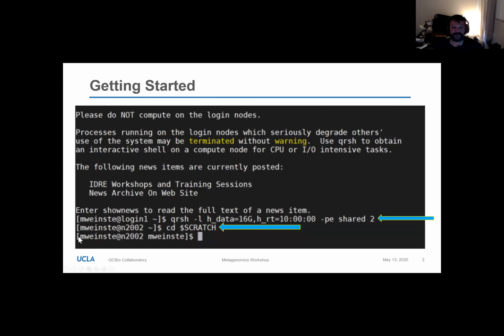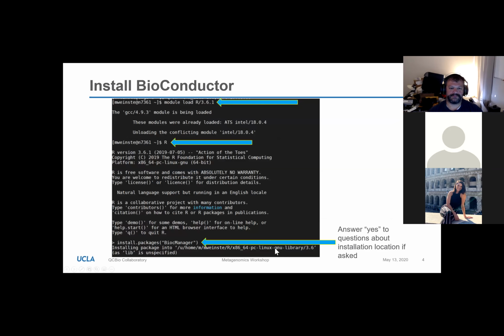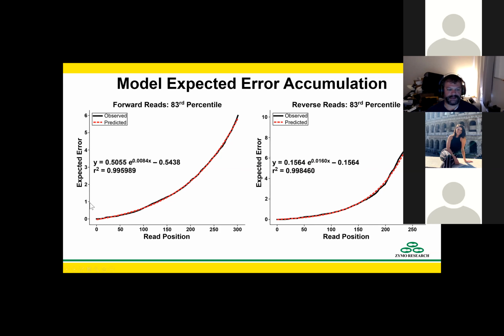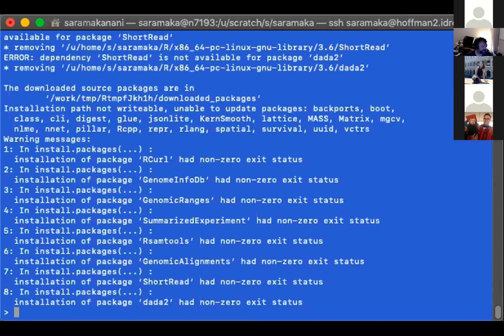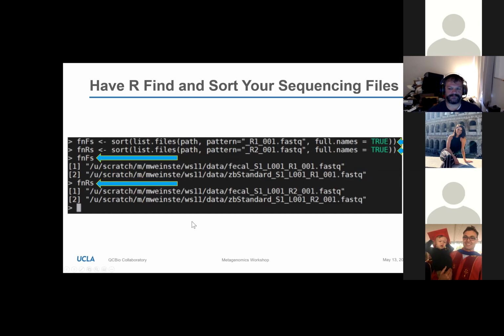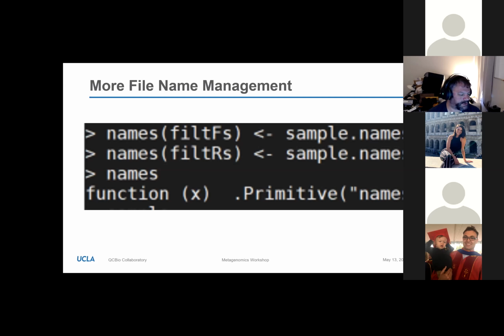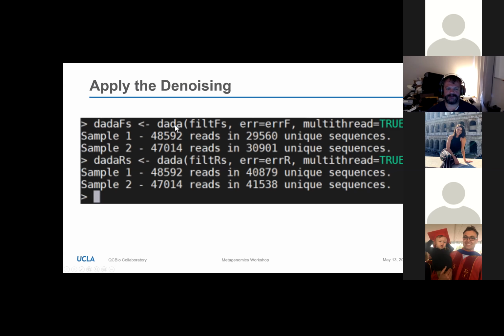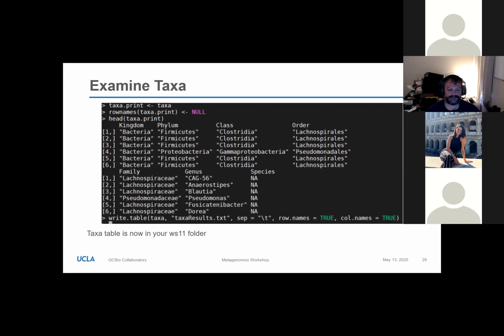Metagenomics Analysis- Day 2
This workshop provides an introduction to the microbiome analyses from the raw sequence data generated from the next-generation sequencing platforms. We will cover how to perform the 16S rRNA-based analysis using an open-source bioinformatics pipeline QIIME. We will also cover some downstream analyses of the microbiome data beyond QIIME, including statistical analyses and functional analyses.